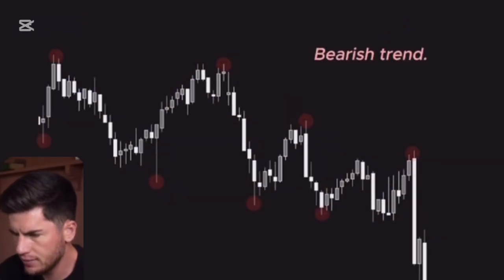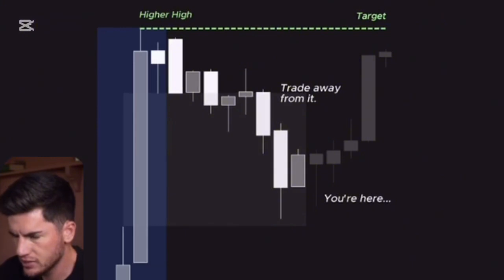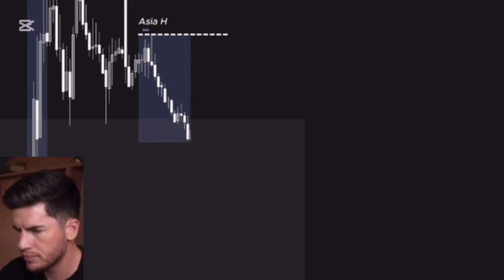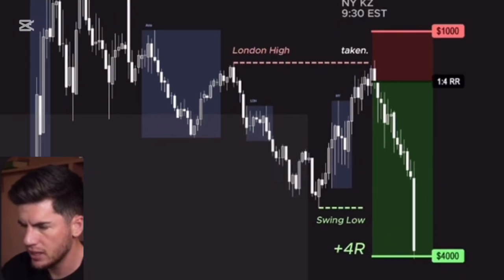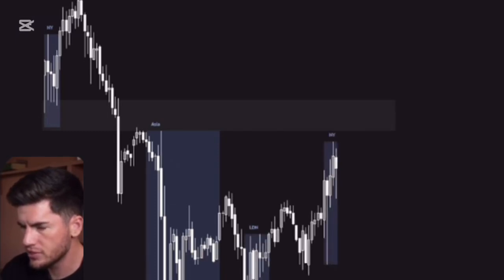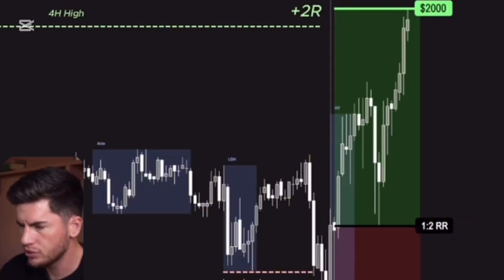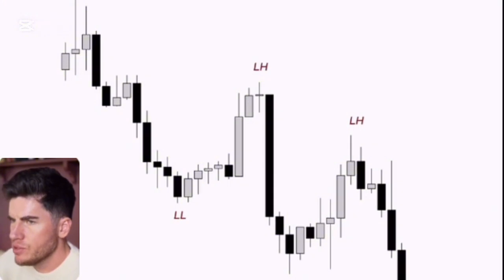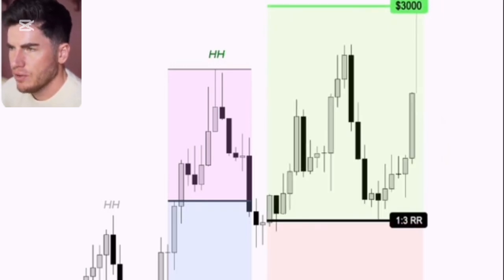Scott Taylor (KEEP IT SIMPLE)